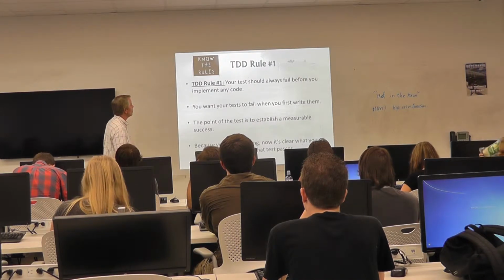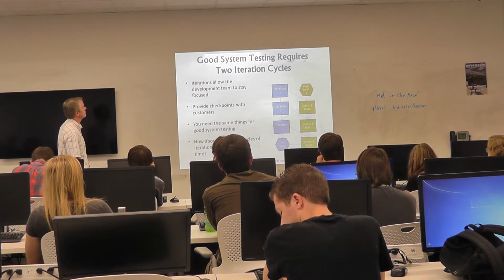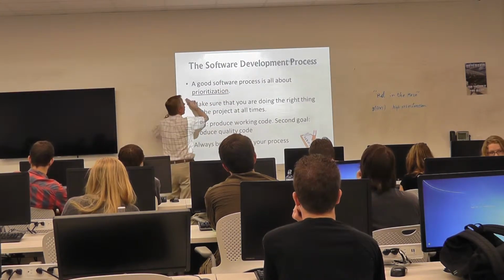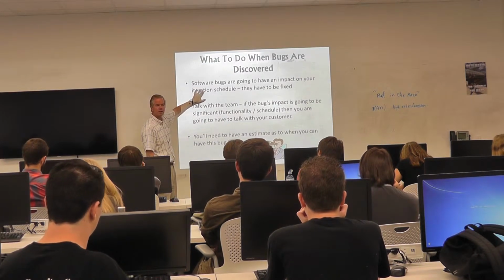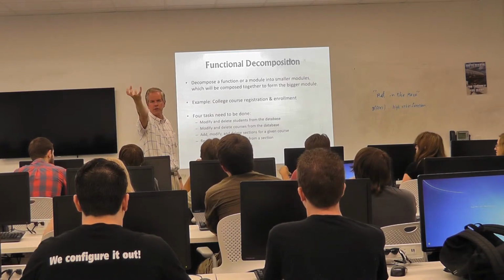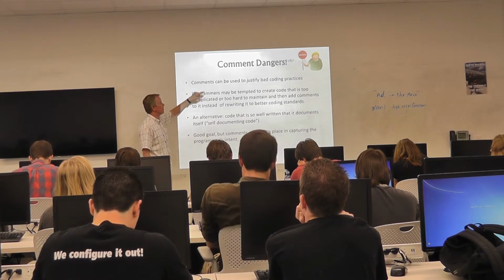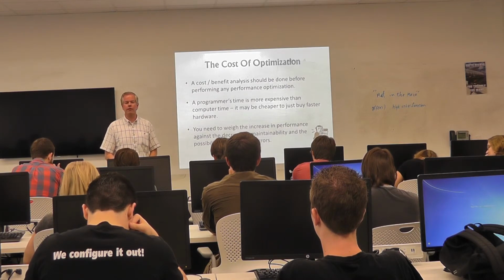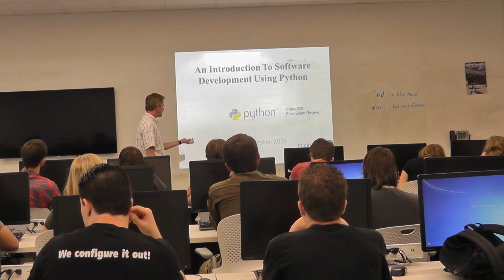COP2271C - Class #27 - Final Review - Software Development